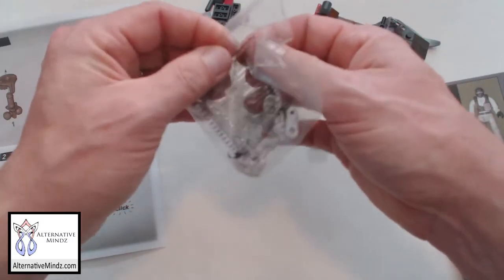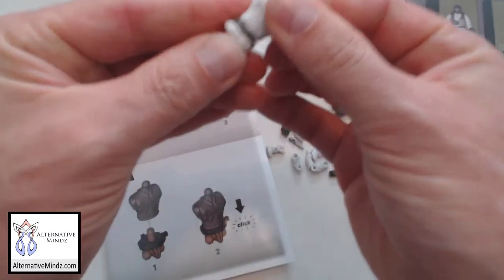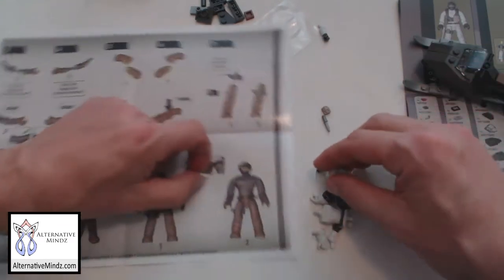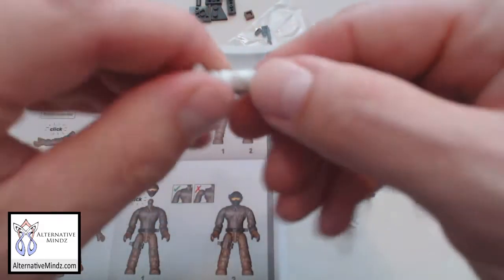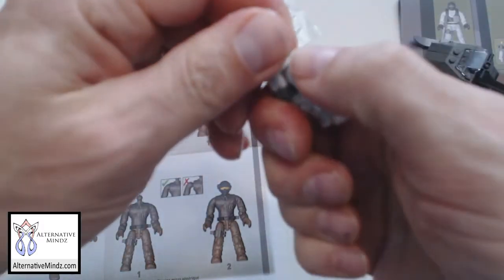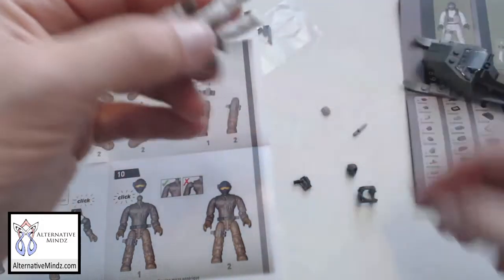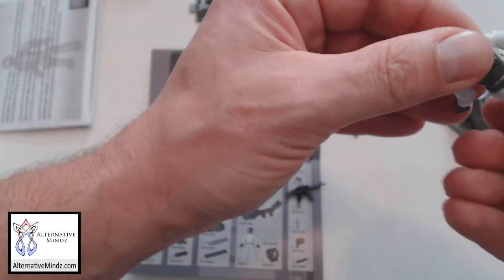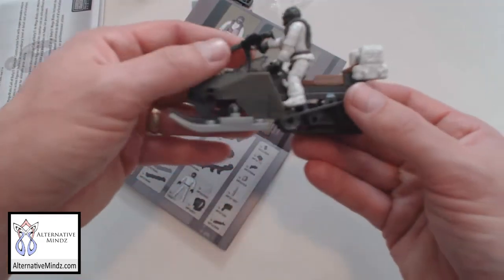Not Mint In Box: Megabloks mountain recon mini fig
Chuck Suffel of Whatchareading.com opens up MegaBloks Mountain Recon Mini Figure from Call of Duty

(Original composition created with the help of Sony Acid link to Sonyapos;s agreement